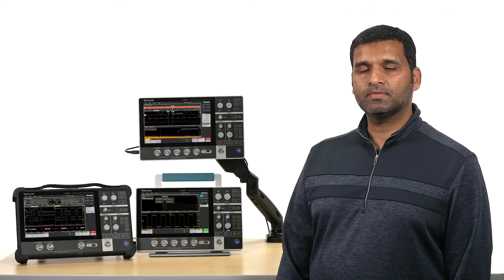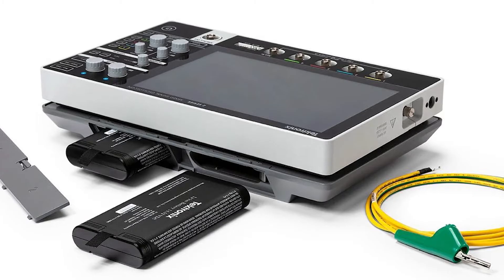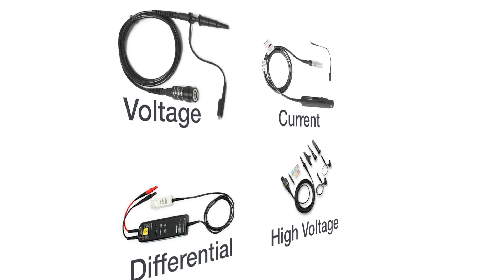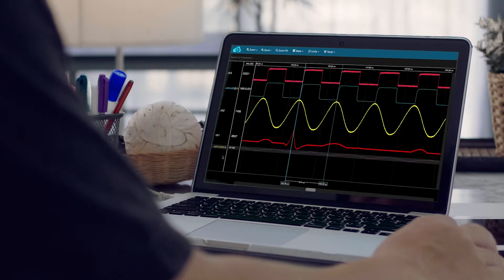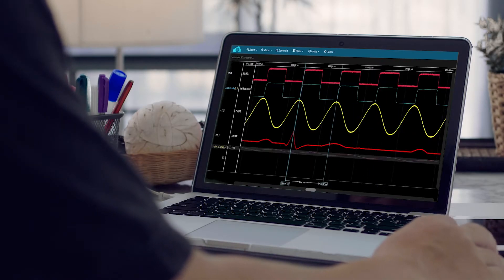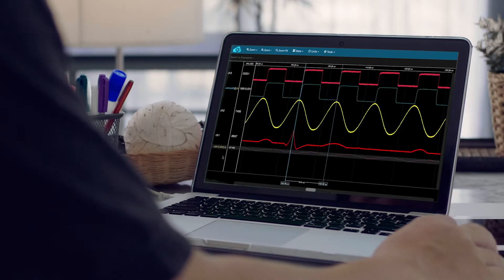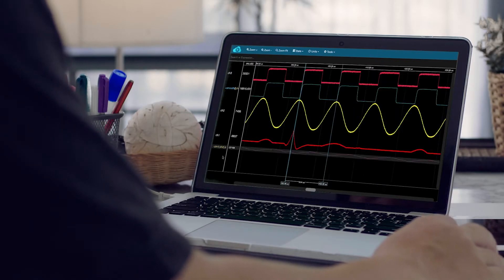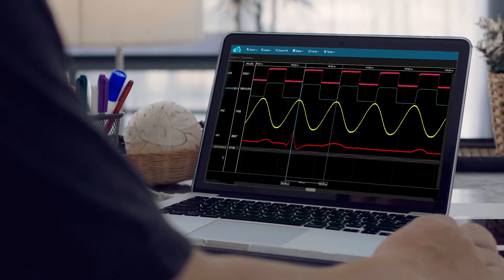NEW Tektronix MSO2 Series Product Overview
The 2 series MSO unlocks more space on your bench without compromising performance. The thin,
portable, and lightweight 2 Series MSO offers bandwidths from 70 MHz to 500 MHz and 2.5 GS/s max
sample rate. Available with either two or four channels, the 2 Series MSO features a capacitive
touchscreen, and can be equipped with several options incl. 16-channel MSO, 50 MHz function
generator, and 4-bit pattern generator. An optional battery pack lets you take it easily from your bench
to the field or wherever your measurements take you.

Product Range: MSO2, MSO22, MSO24
Analog Channels: 2 or 4
Bandwidth: 70MHz/100MHz/200MHz/350MHz/500MHz
Sampling Rate: 2.5 GS/s Half channels and 1.25 GS/s All channels
Record Length: 10 M points per channel
Display Type: • 10.1-inch TFT color • WXGA (1280 x 800) resolution • Capacitive (multi-touch)
touchscreen
Resolution: 8 bit
Ports: 2 USB Hot, 1 USB Device, 1 Etherne